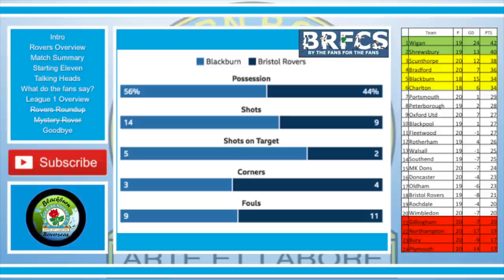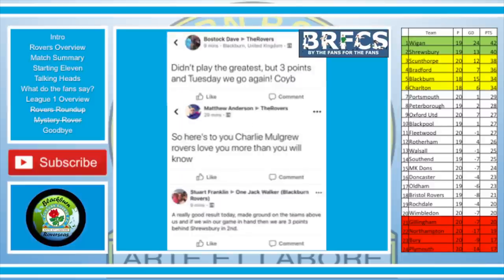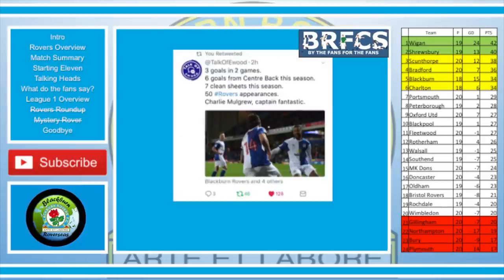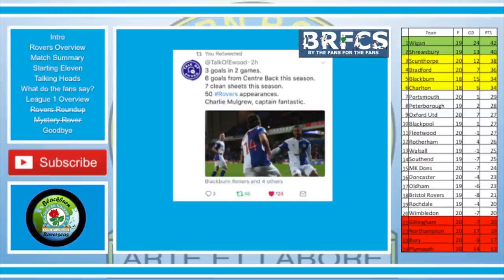Blackburn Rovers vs Bristol Rovers (2-1)| Match Review | 25 November 2017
56% |||. 28.4K/50K

Stevie Wotsa

. 28% 7/25

Blackburn Rovers returned to Ewood Park to continue their recent winning record beating Bristol Rovers 2-1 in match that could have ended much differently.

Rovers bagged all 3 points thanks to goals from Charlie Mulgrew and Dominic Samuel.  The result stretches Rovers recent record to 3 wins out of 3 and hope to continue the winning streak when they take on Gary Bowyers Blackpool on Tuesday night.

The video contains my verdict and also comment from the gaffa Tony Mowbray.